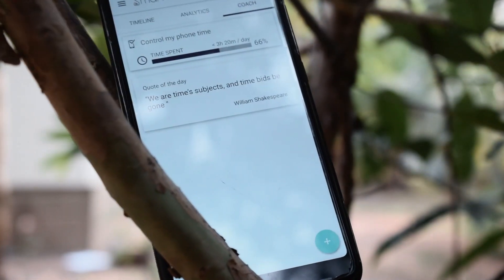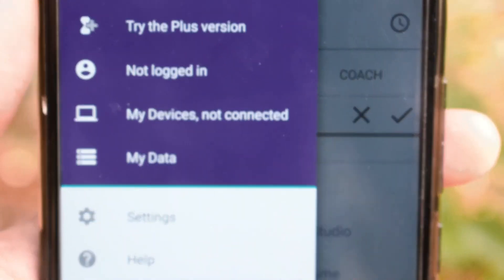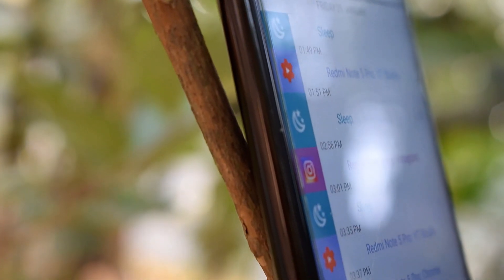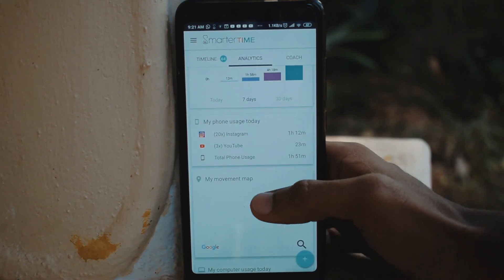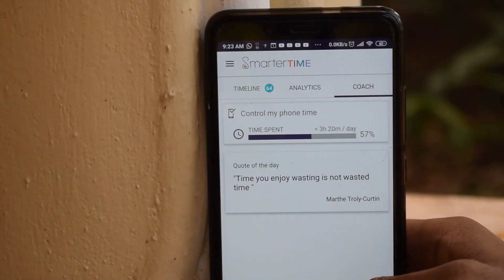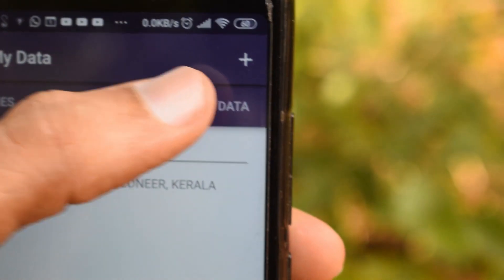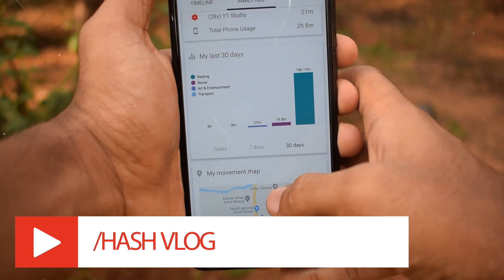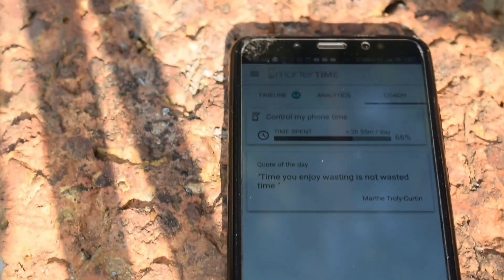Smarter Time : Best Time Management App For Smartphone Yet?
Boost your time management. Strike the right work-life balance. Control your phone time, improve your focus and your productivity.

Smarter Time Features

Automatic time tracking of all activities
Google calendar integration
Phone app usage
Data save and restore
Privacy lockdown option
Goals
Map view
Detailed computer usage
Time spent on the computer
Thorough analytics

Hi, My name is Ashker. I post tech related videos here which helps to deal with day to day problems. But I'll be posting some random stuffs too (some like it XD).